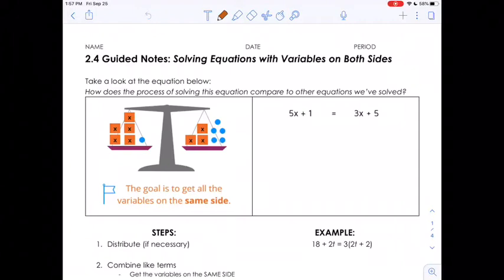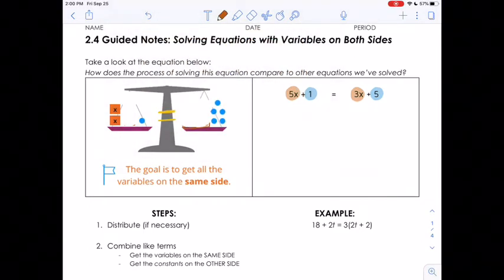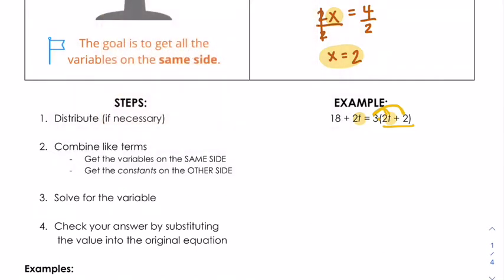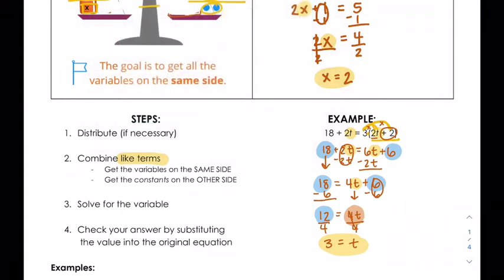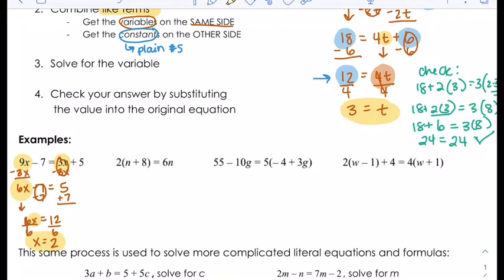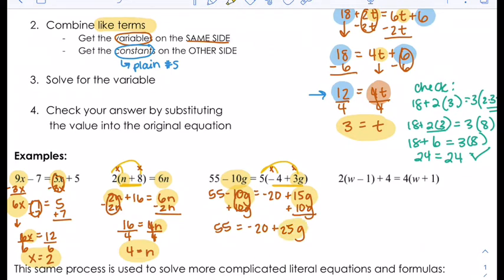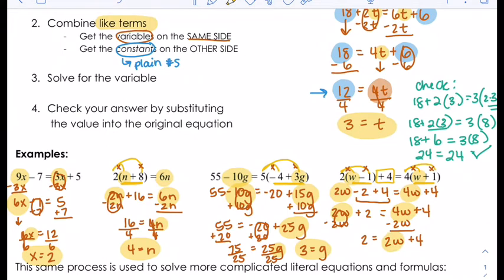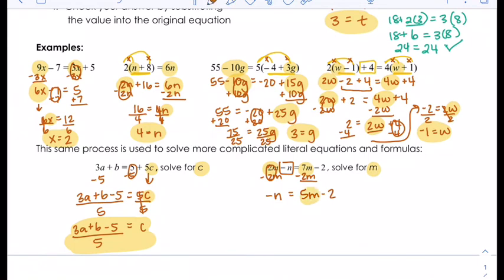2.4 Guided Notes